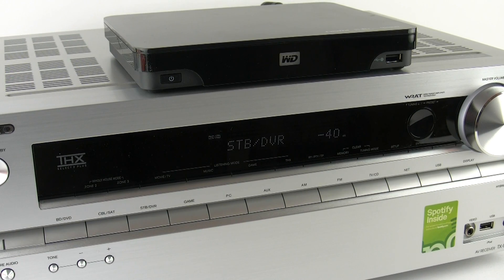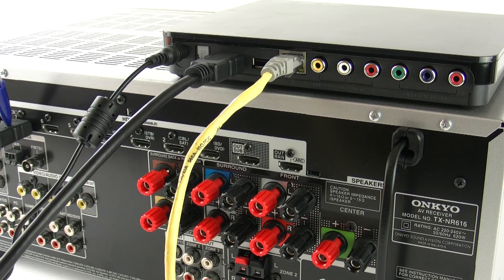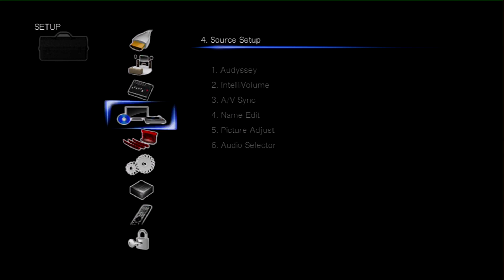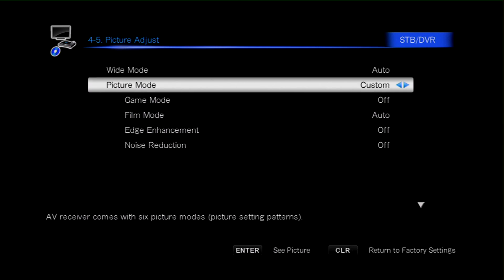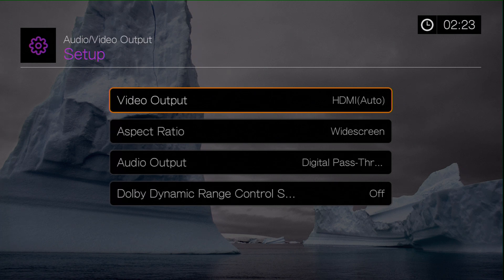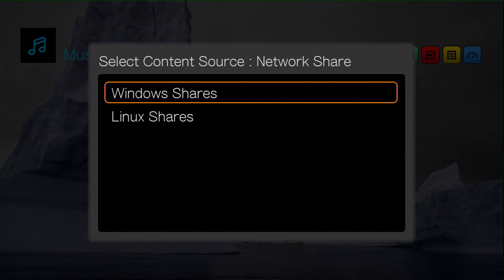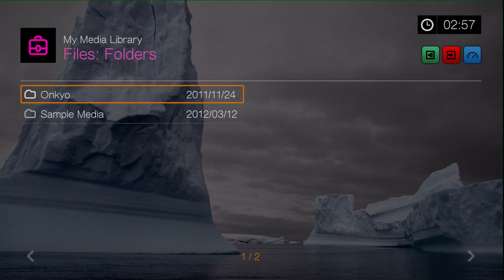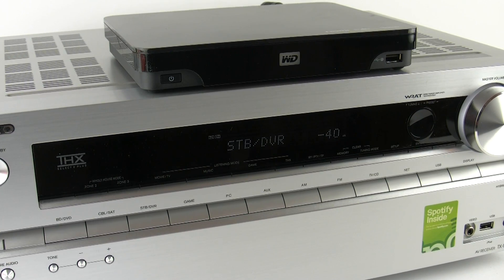Onkyo TX NR616 New 2012 Range How to setup & Use the WD Live TV Hub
In this video I show you how to connect, setup and use the Western Digital Live TV Hub to the TX-NR616 for playing music & movies.